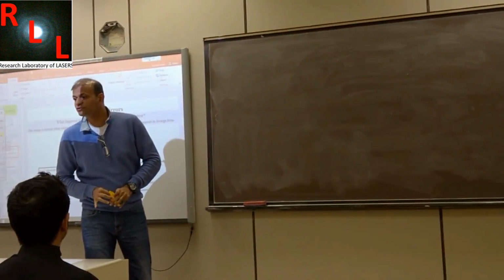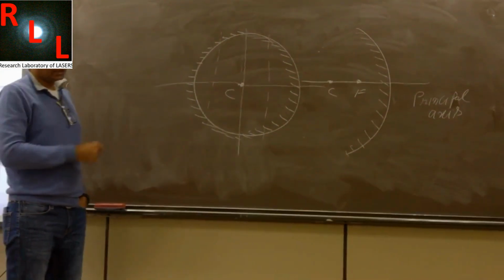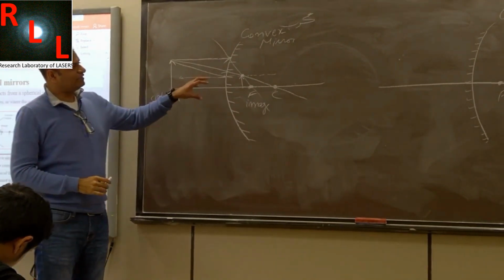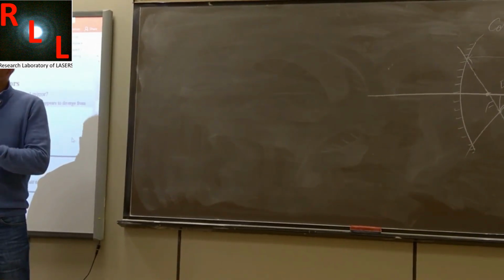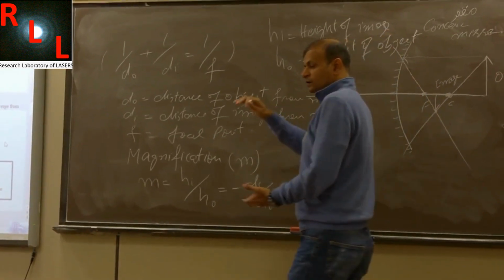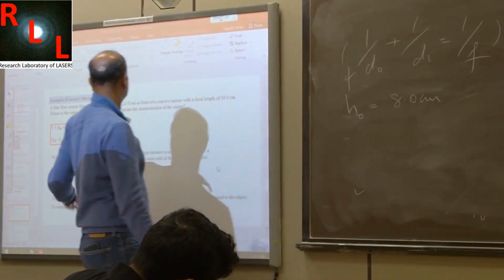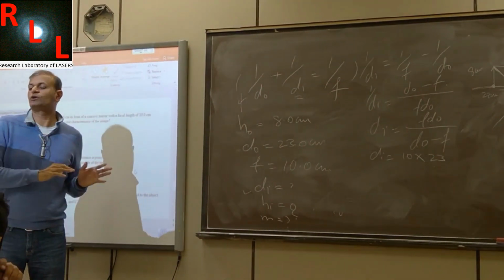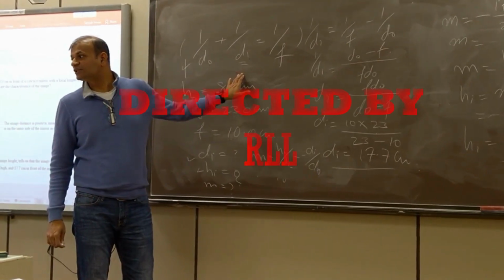Introduction to Optics Lecture 1 by Dr Tayyab Imran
Dr. Tayyab Imran is a well-experienced Professor of Laser Development. He is high-profile in Optics and Lasers. In this Lecture, he talks about the Optics, specifically Convex and Concave mirrors.